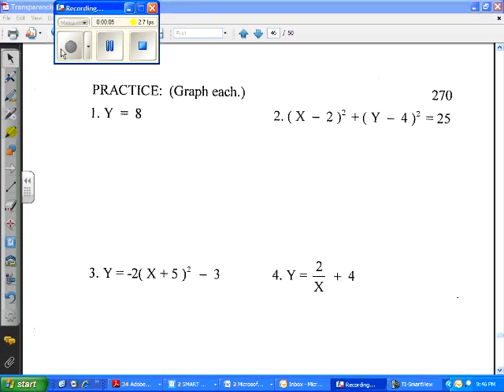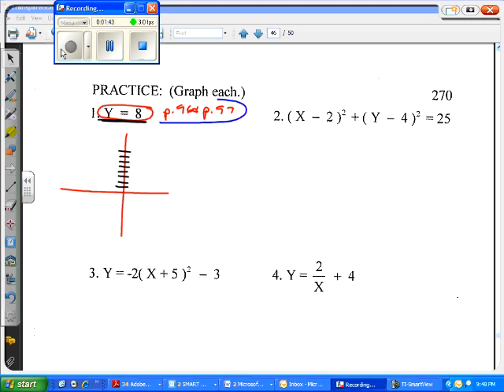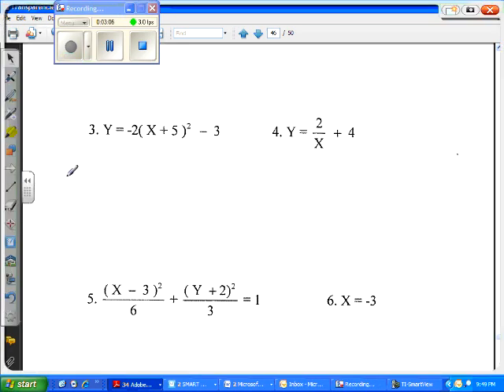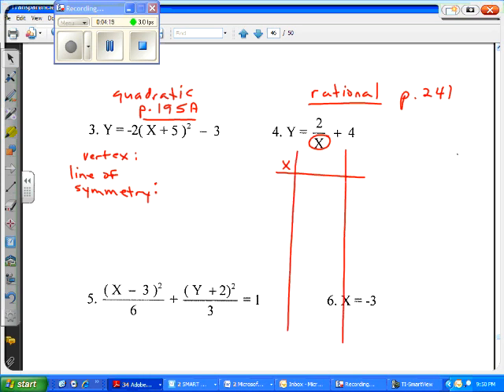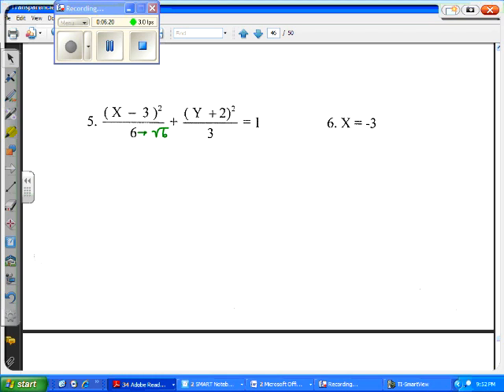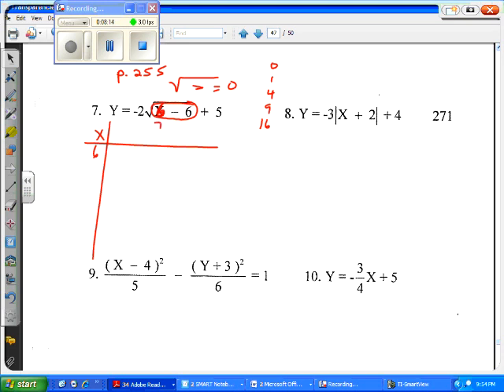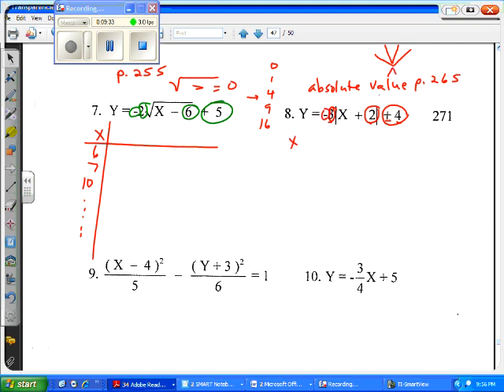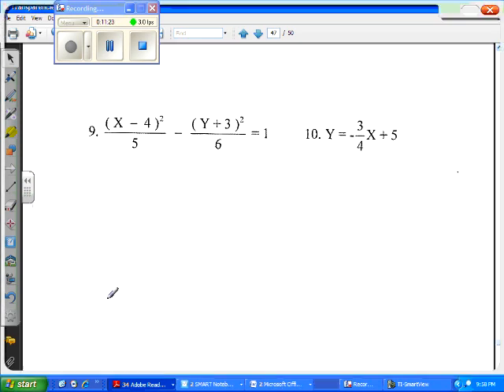Algebra I Chapter 10 Part 3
Absolute Value Graphs and the Conic Sections